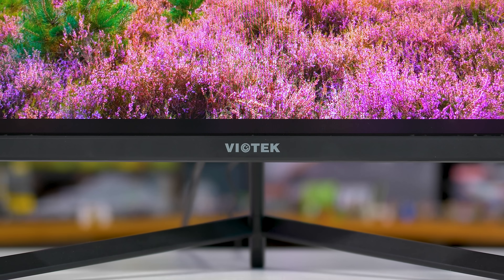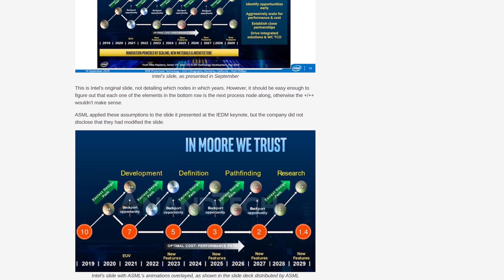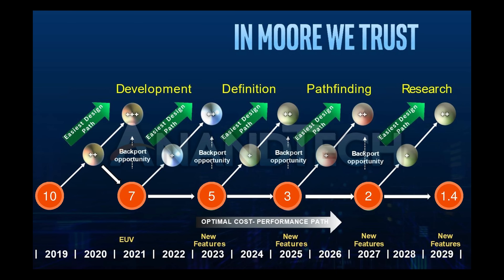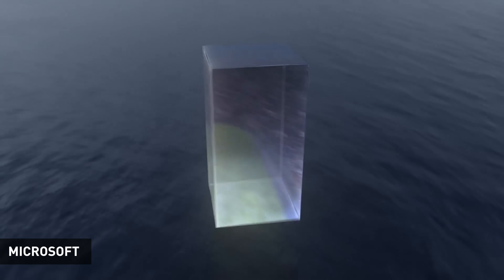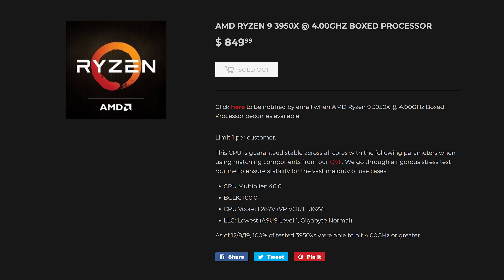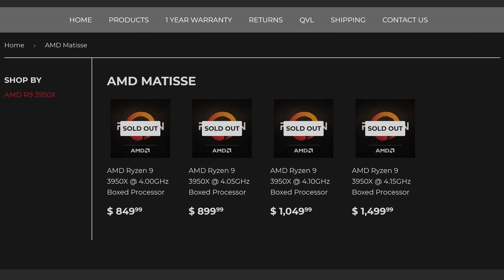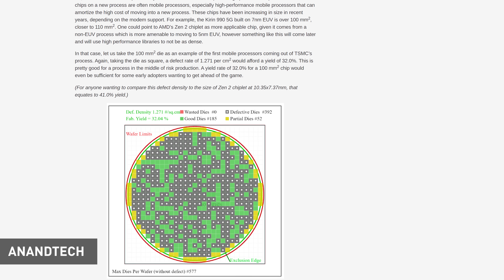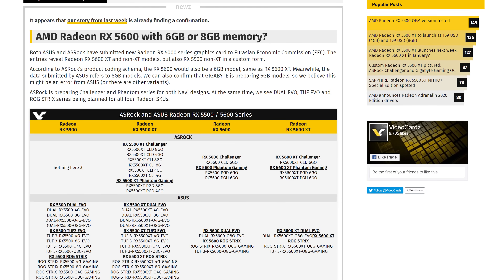News Corner | Xbox Series X is an AMD Zen 2, RDNA2 Powerhouse, Intel Backporting Architectures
Viotek Monitors are Great!

News Topics:
00:00 - Intel Backporting Architectures, Process Roadmap
05:51 - Microsoft Announces Xbox Series X
08:37 - Binned Ryzen 9 3950X Chips Cost A Lot
10:15 - TSMC 5nm Yields
11:36 - 10th-Gen Intel Chips Reportedly Coming in April 2020
13:15 - More RX 5600 Rumors